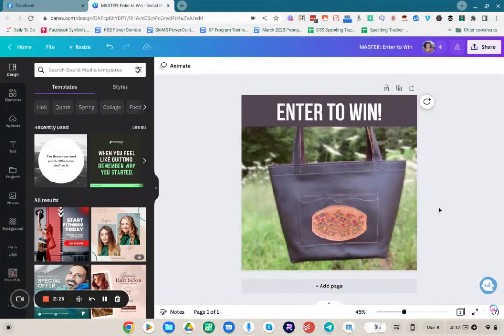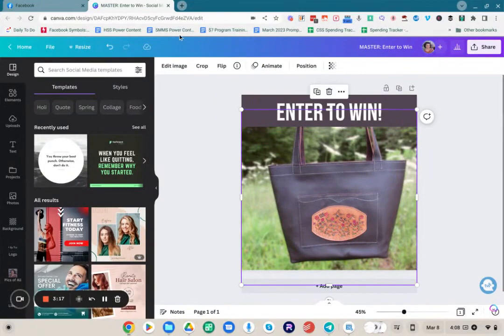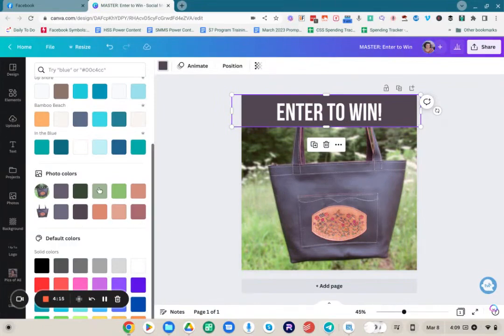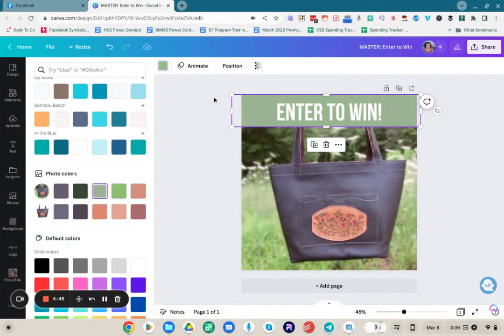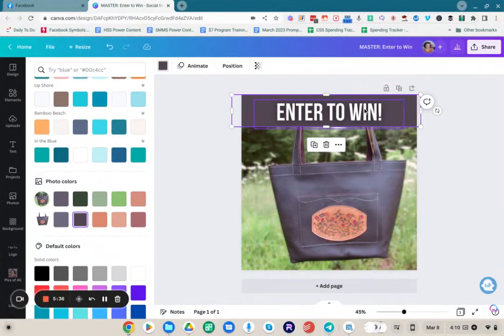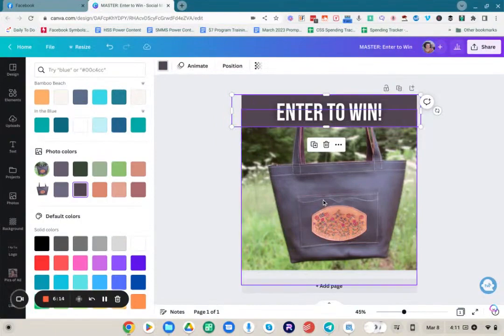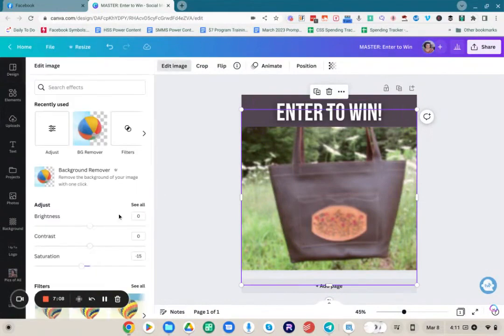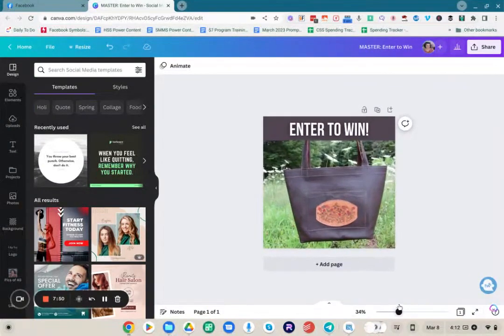Giveaway Image Canva Template Instructions